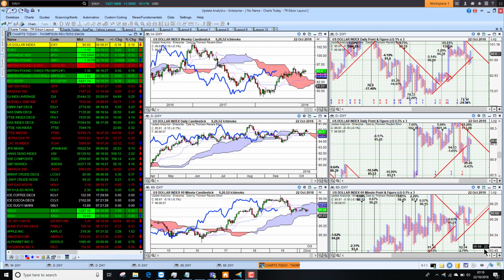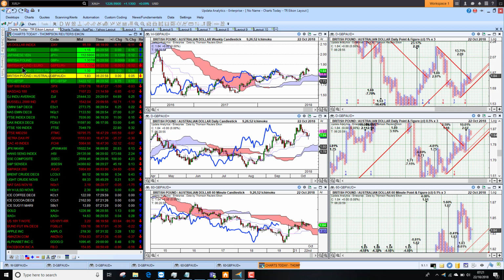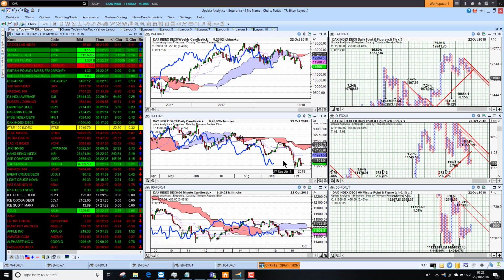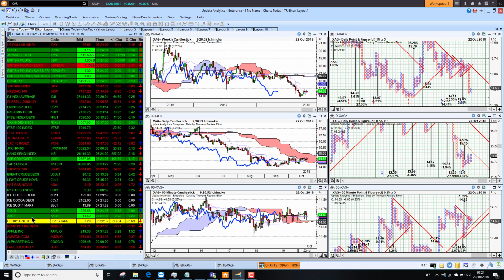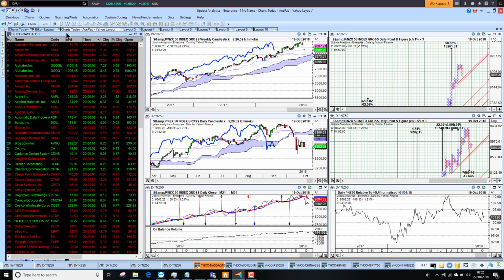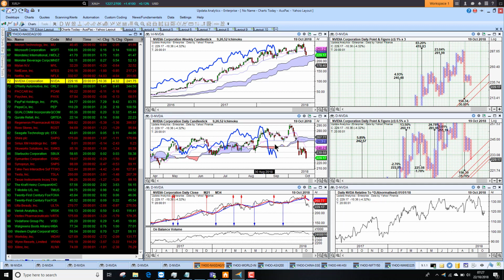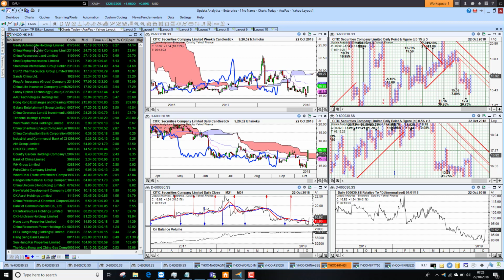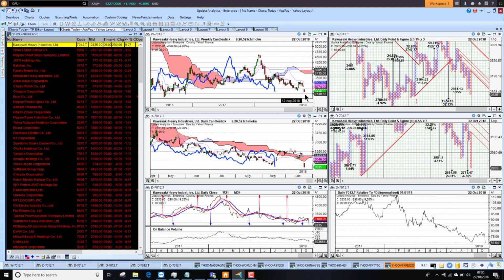Charts Today – Asia Pacific – 22 Oct 2018 - Chinese stocks up sharply on government support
Dollar hold strength, still bullish short term. Bitcoin still struggling. US stocks enter critical week chart wise, set to open higher on futures. Europe to open higher. Asia mostly up. Chinese stocks start week with strong showing up 4%. Crude oil flat, short term bearish. Gold flat but holding strength. US bond yields steady. US tech majors on a knife edge.